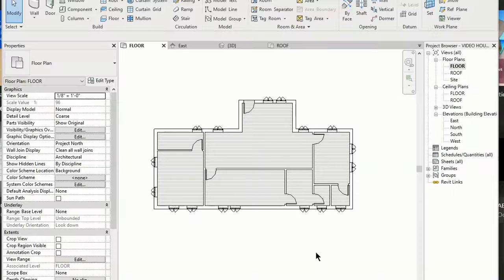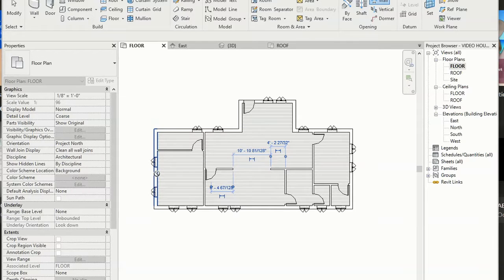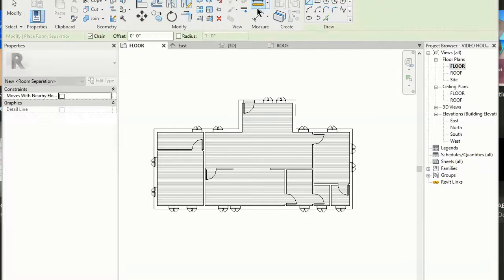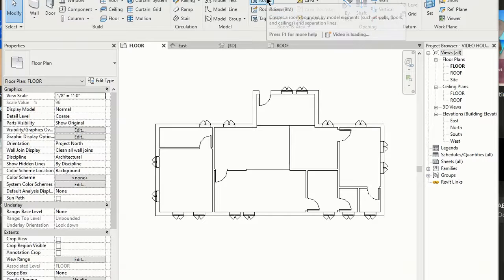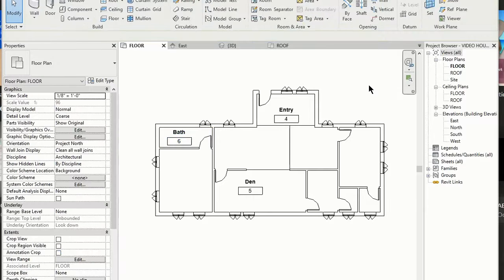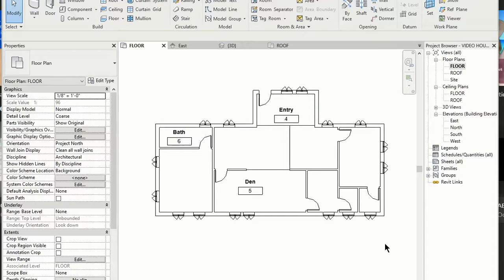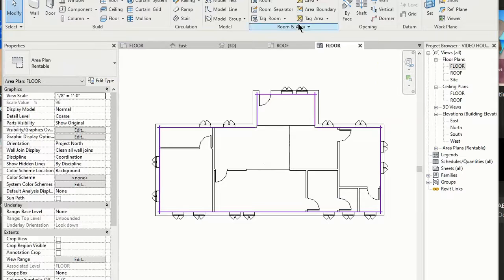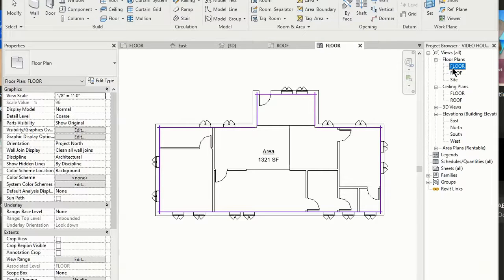CIVIL-RESDESIGN: HOUSE QUICK START Rooms & Areas